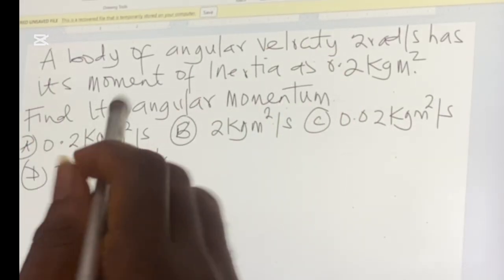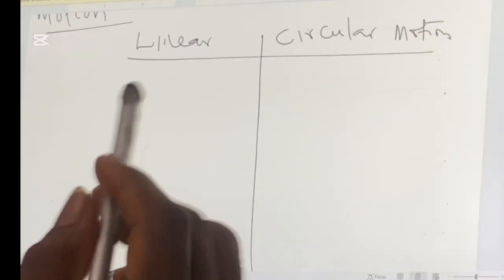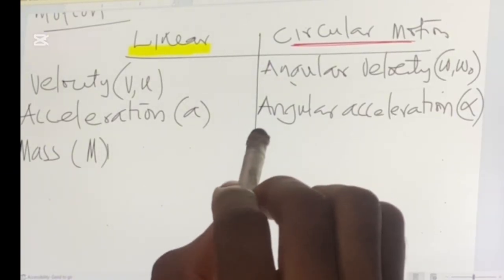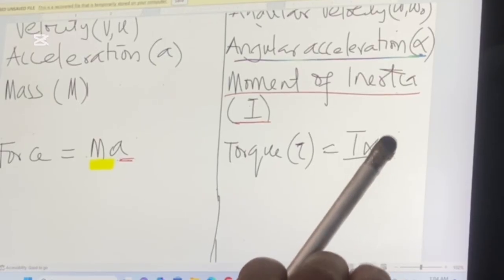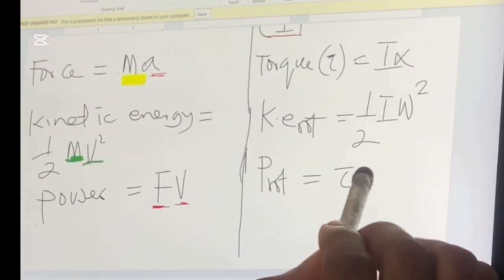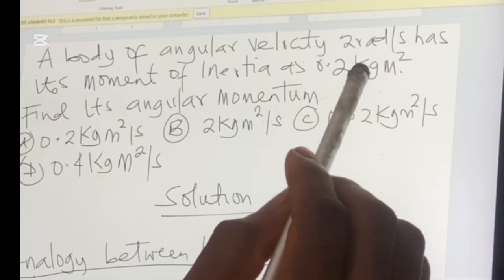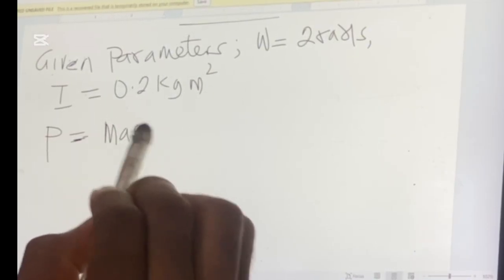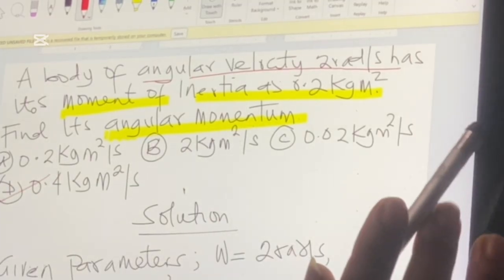EXAM QUESTION ON ANGULAR MOMENTUM PART - 1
Understand angular momentum in a simple way and learn how it is conserved in rotating systems. This video explains the formula, key concepts, and common JAMB exam questions with clear examples to help you score higher in Physics.